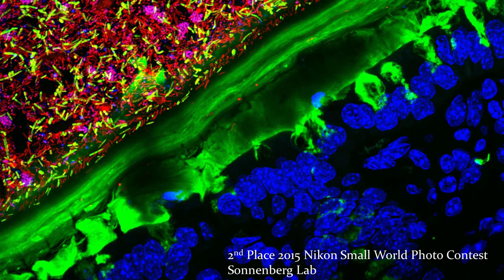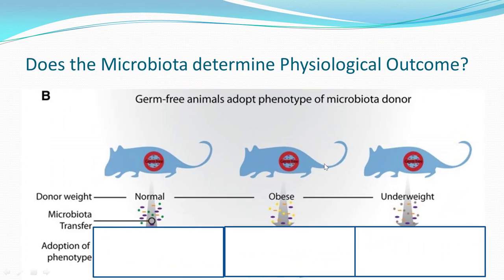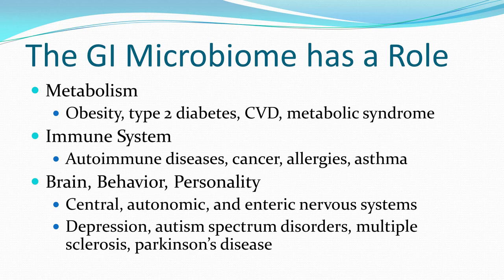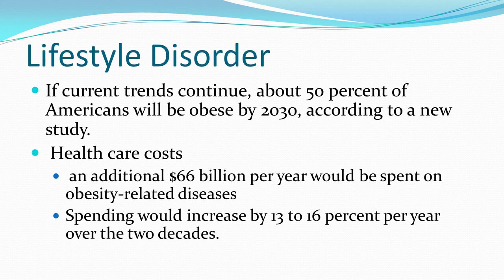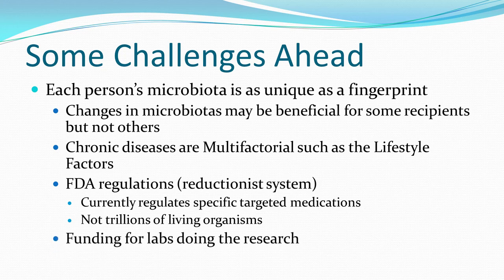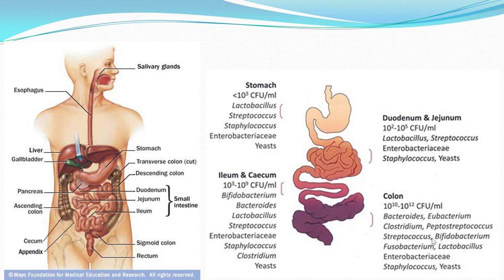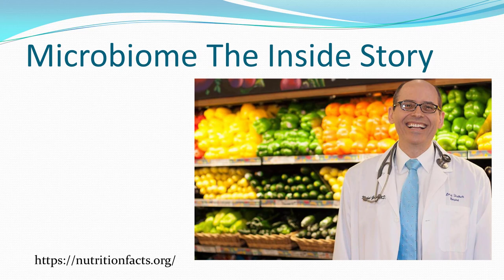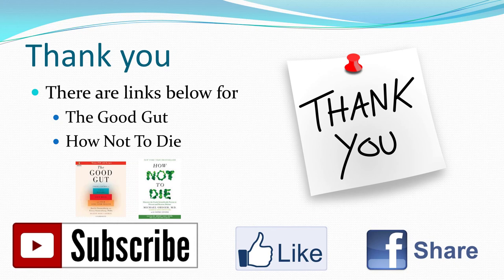the microbiome lifestyle part 2, Lifestyle Medicine Series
In this video, I take the lifestyle medicine series forward with the second installment of the microbiome.  I start by recommending a great book as a resource (The Good Gut by Dr. Erica & Dr. Justin Sonnenberg) for developing a solid understanding of the microbiome and the role it plays in our lives. I talk about how mice studies have helped demonstrate the role of the microbiota in the development of the donor phenotype after a fecal transfer despite no changes in the diet. I go on to discuss how the GI microbiome has a role in metabolism,  the immune system as well as our behavior, personality and our brains function.
I share my concern over the increase in immune-mediated diseases and obesity as well as the changes in our lifestyles compared to a few decades ago. I mention some challenges that we face incorporating the information we have learned into a new and improved standard of care.
I also mention using the technique that we permaculturists use (sector analysis)o assess our microbiome.

The Good Gut: Taking Control of Your Weight, Your Mood, and Your Long-term Health

Below are links to Dr. Greger’s nutrition facts website for the two video inserted today.

How Not to Die: Discover the Foods Scientifically Proven to Prevent and Reverse Disease

How Not to Die audiobook

The How Not to Die Cookbook: 100+ Recipes to Help Prevent and Reverse Disease